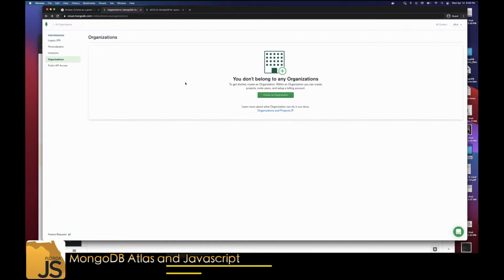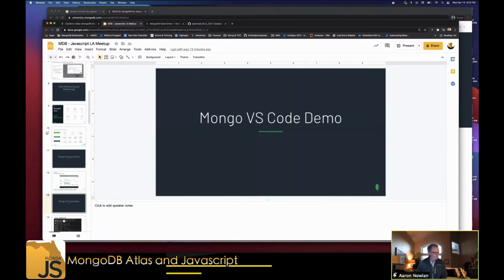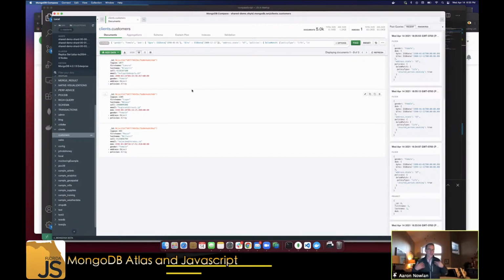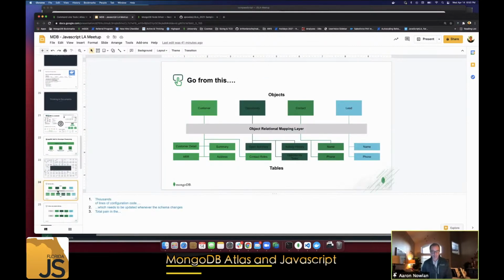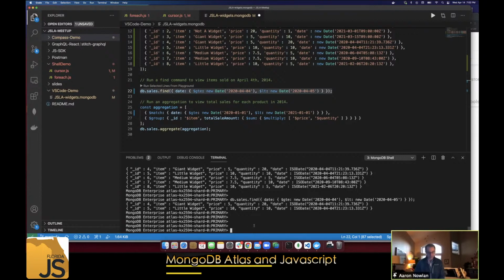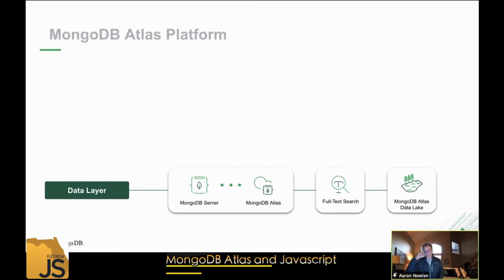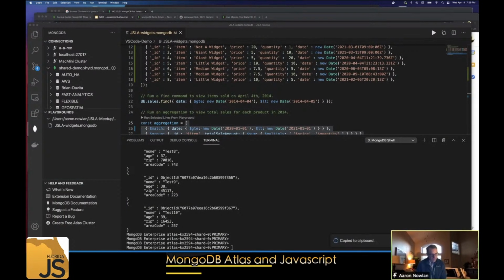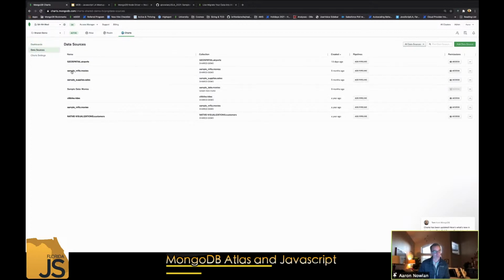Document Database for Javascript Developers with MongoDB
No need to suit-up for this meet-up. Mongo DB has rapidly grown to become a popular database for web applications and is a perfect fit for Node.JS applications, letting you write Javascript for the client, backend and database layer. Its schemaless nature is a better match to our constantly evolving data structures in web applications, and the integrated support for location queries is a bonus that’s hard to ignore. Throw in Replica Sets for scaling, and we’re looking at really nice platform to grow your storage needs now and in the future.

Javascript Engineers will learn:

• How you can get a FREE Atlas Account

• How Javascript is used in the MongoDB shell

• How to access MongoDB Atlas using the MongoDB Javascript Driver

• How you can use Javascript in Atlas to write: Database triggers, Webhooks, and APIs

About the Presenter:

Aaron Nowlan is an experienced Sales leader with a history of success in highly competitive enterprise sales cycles. He has expertise in the application of MEDDIC and Force Management methodologies and ongoing team enablement.

He is currently the Senior Solutions Architect at MongoDB.